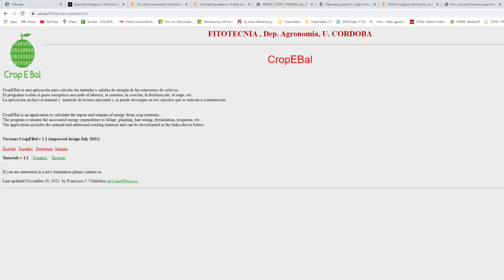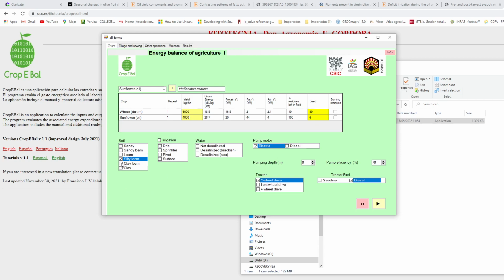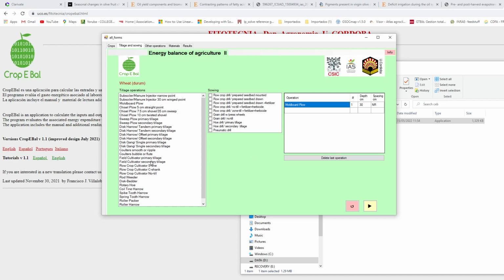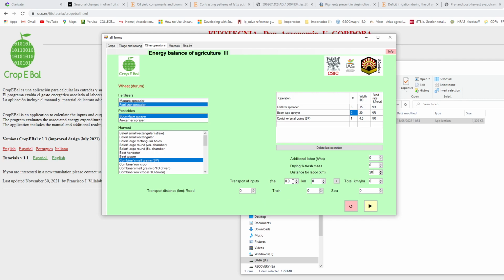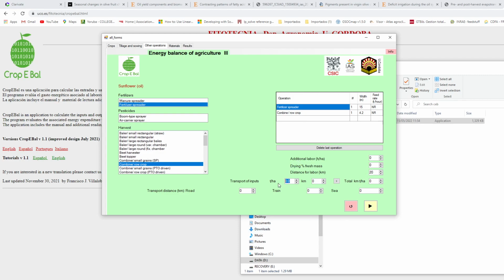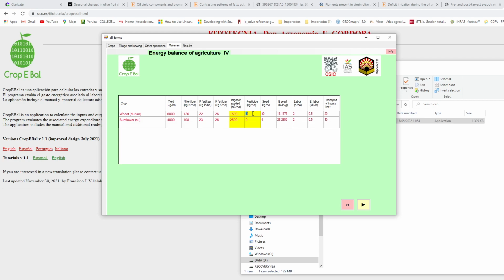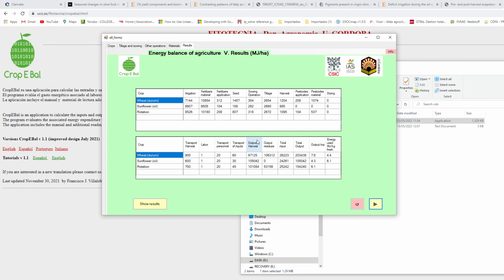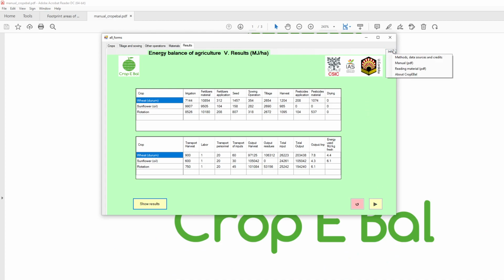Tutorial CropEBal (English)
CropEBal is an application to calculate the inputs and outputs of energy from crop rotations. The program evaluates the associated energy expenditure to tillage, planting, harvesting, fertilization, irrigation, etc.
The application includes the manual and additional reading material and can be downloaded in